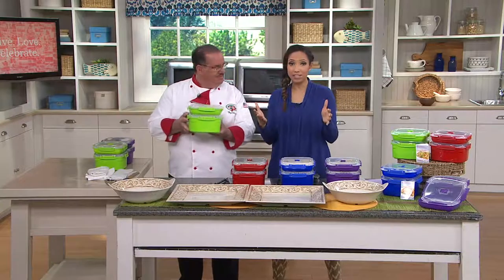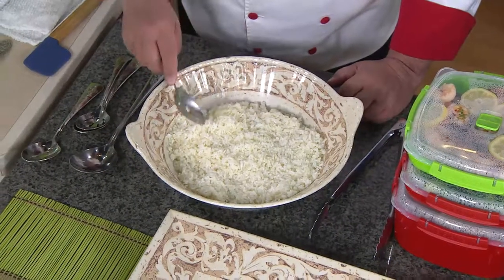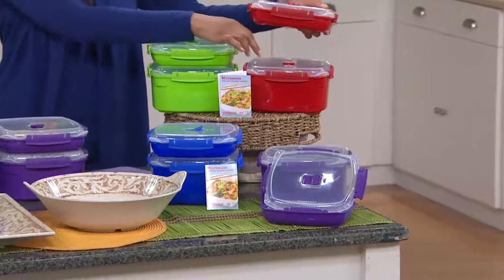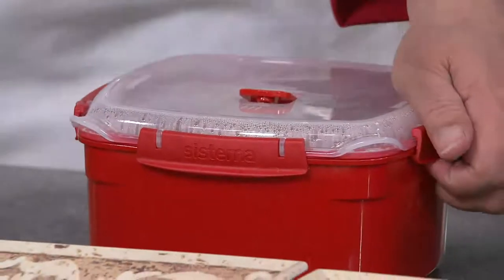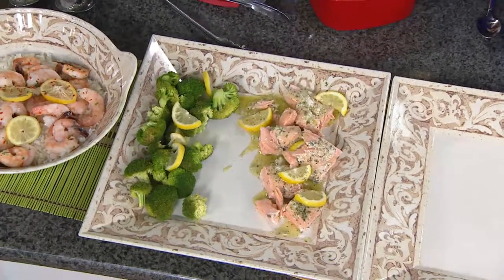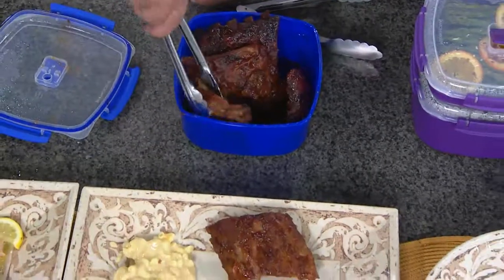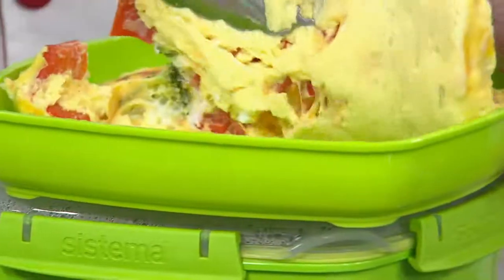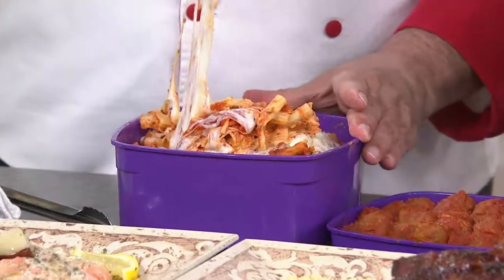Sistema Klip it Microwave 2-piece Steamer Set with Gabrielle Kerr